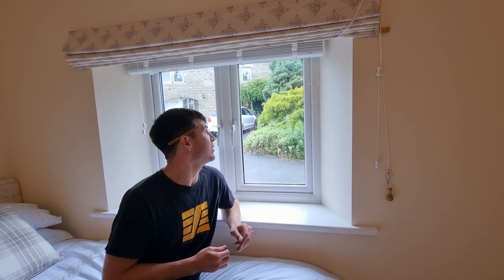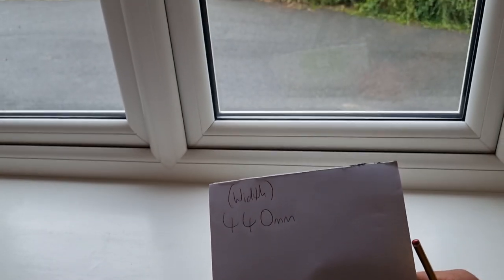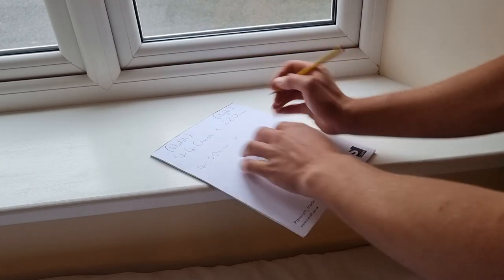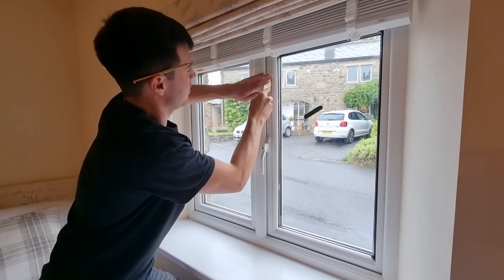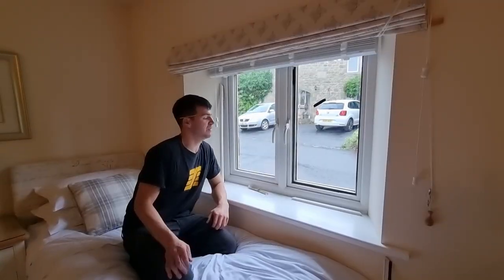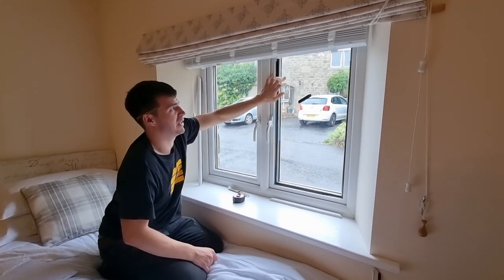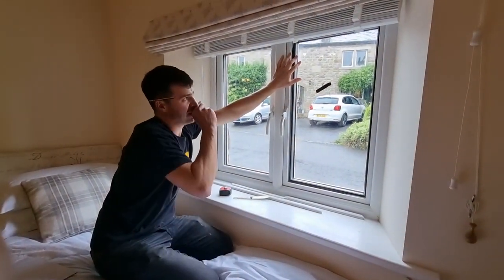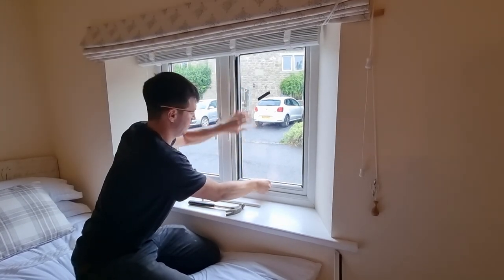How to Measure Up a Replacement Double Glazed Glass Window Pane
How to measure up a double-glazed window unit to order replacement glass. If your double glazing becomes foggy, or the window pane has blown or cracked.

Frame Size/Opening size 440mm x 820mm (Measured from the back edge of the window beading)

Deduct 10mm from the overall width and height in most cases.

Glass Size 430mm x 810mm
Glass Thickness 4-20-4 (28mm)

0:00 Introduction
0:10 Marking the failed window
0:36 Locating the back of the window beads
0:55 Measuring the width
1:46 Measuring the height
2:38 Making deductions
3:29 Removing the window beads
5:36 Checking our measurements
9:02 Refitting the window beads
11.12 Measuring glass thickness with a caliper
11:53 Measuring glass thickness with a tape measure
12:49 Final Measurements